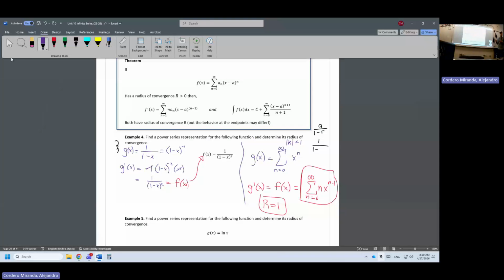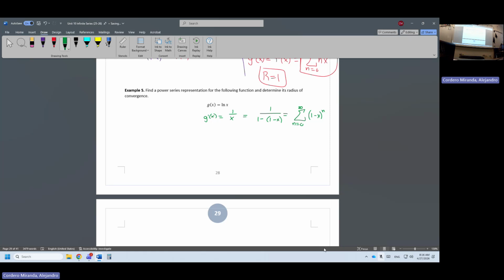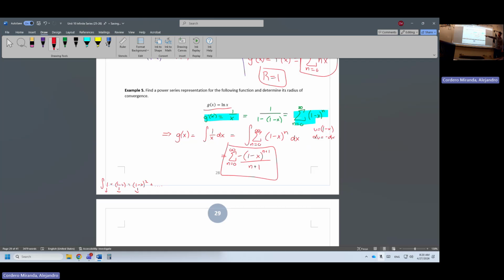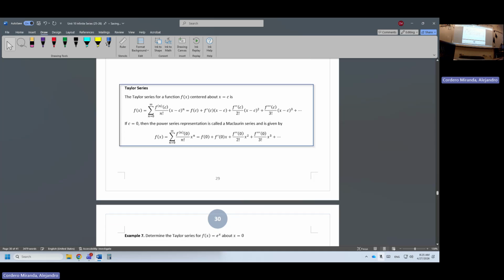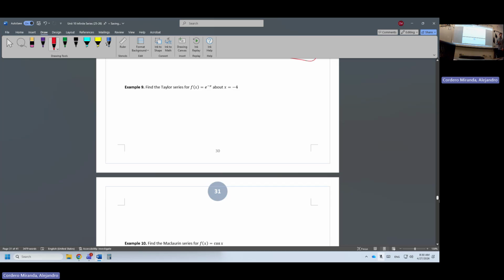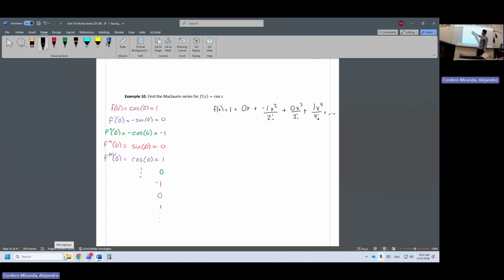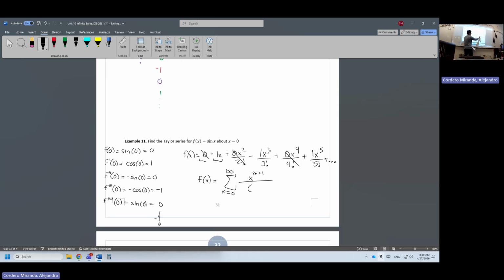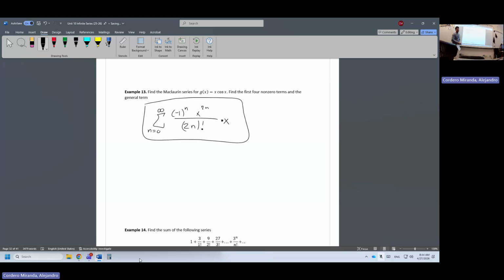(25-26 Calculus BC Sessions) 10.8 Day 2